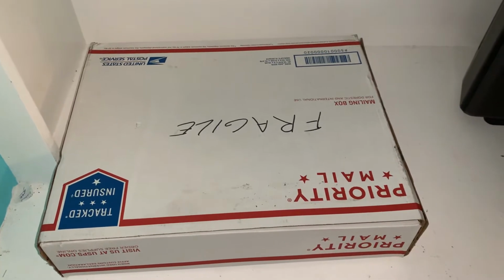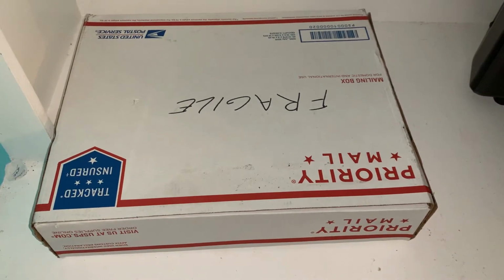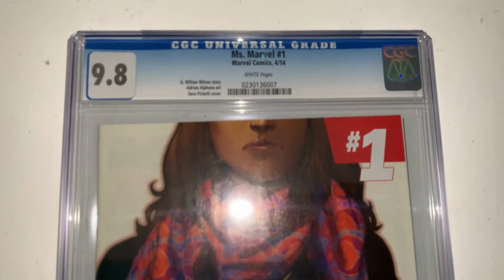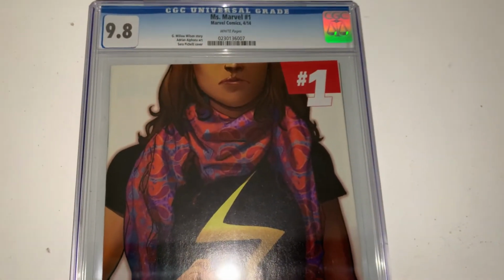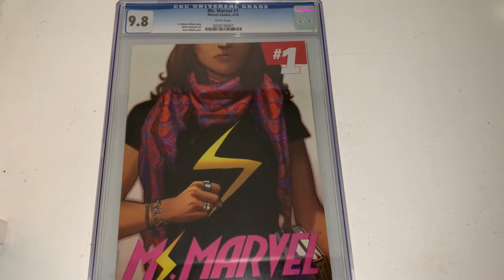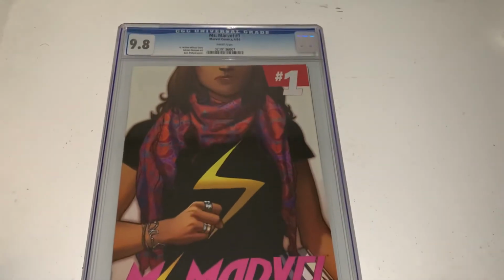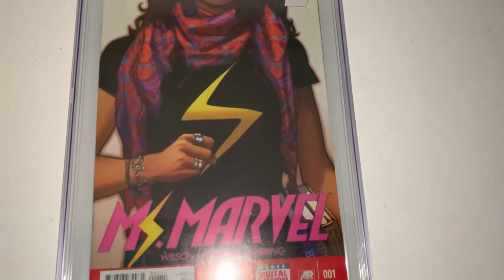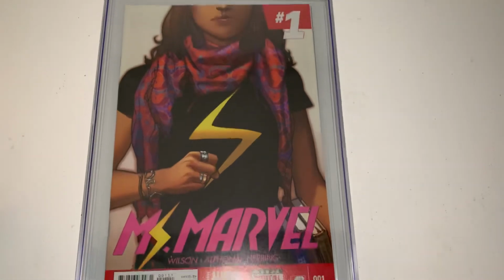Ms Marvel #1 CGC Graded 9.8 Kamala Khan Unboxing Video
I made an expensive comic book purchase. Will it payoff or will I get scammed? Let’s unbox this Ms Marvel #1 CGC Universal Grade 9.8 Comic Book and find out!

My eBay store